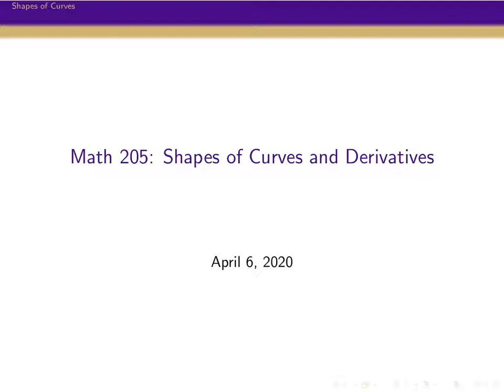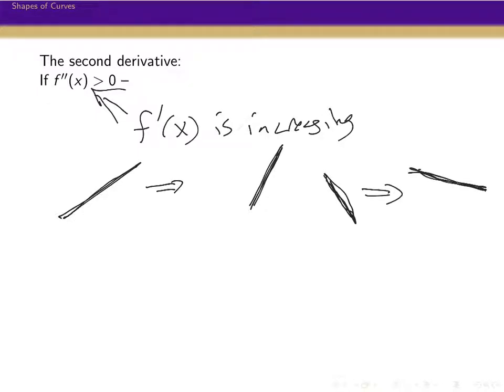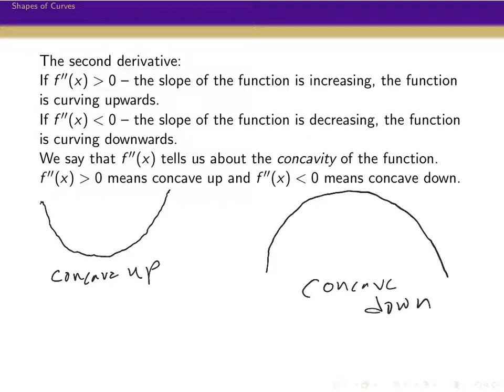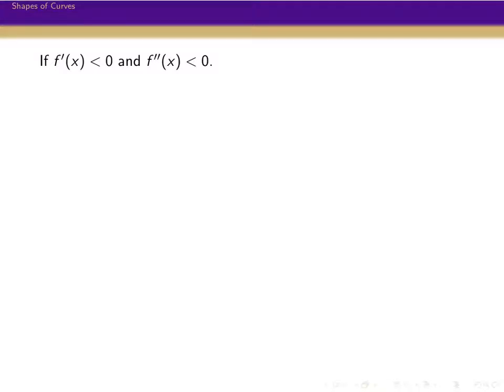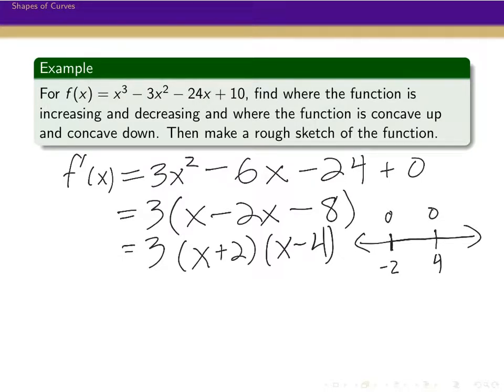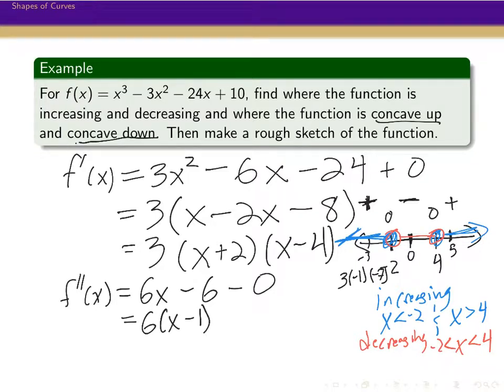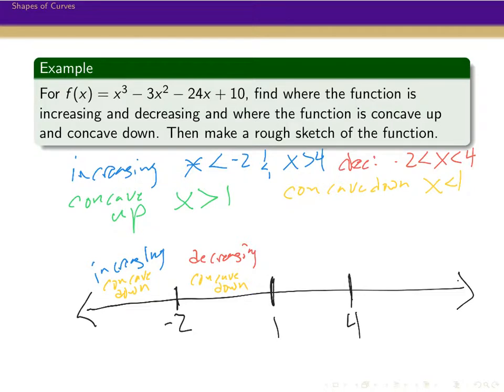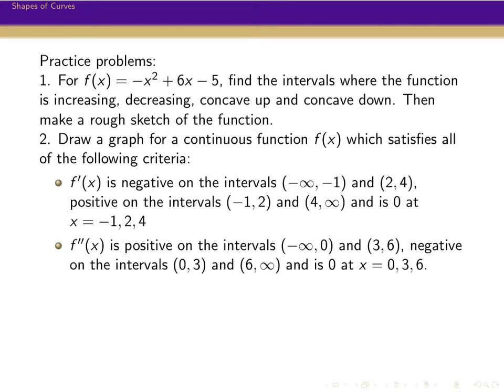205-10 Shapes of Curves and Derivatives